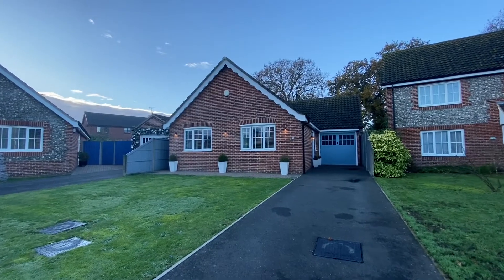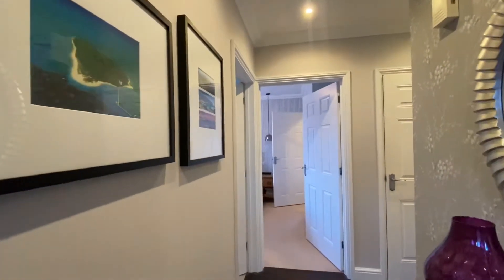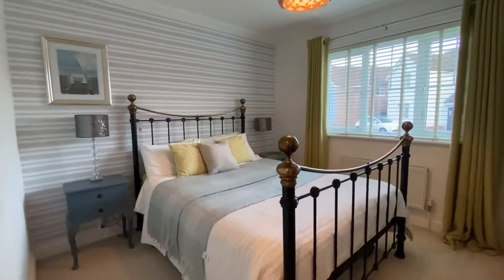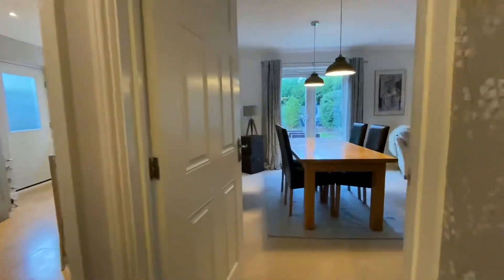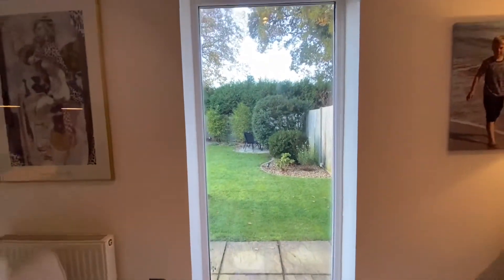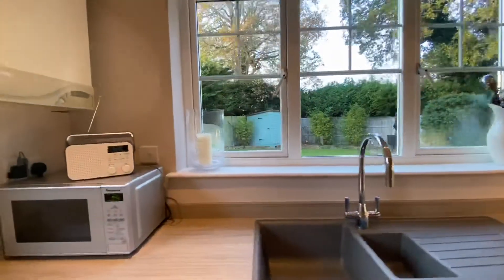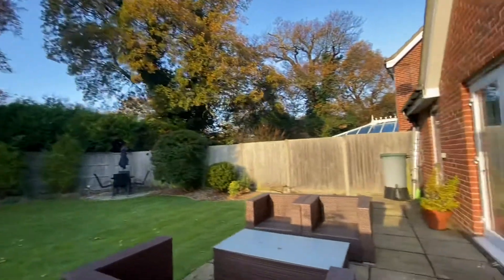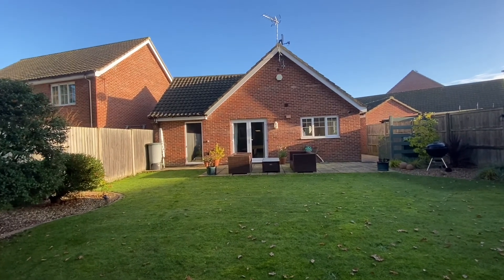Fallowfields, Oulton, NR32 4XN- Walk through video tour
** STUNNING FAMILY HOME ** In sought after Oulton location! Boasting a brand new modern kitchen/breakfast room, four separate bedrooms, family bathroom and ensuite! This beautifully presented detached property comes offered in immaculate condition throughout, GORGEOUS GARDEN ROOM WITH BI FOLDING DOORS, ample off road parking and brick built garage! ** STUNNING AND A MUST SEE **

For more information or to book in for a viewing call today on 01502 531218.